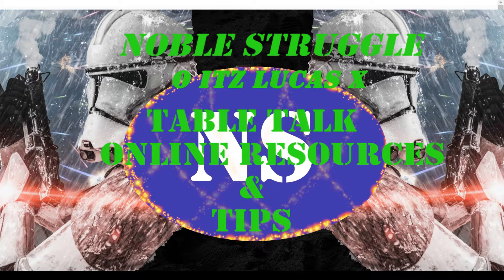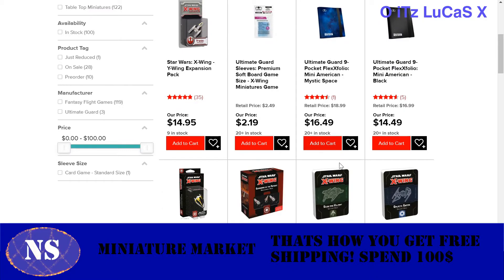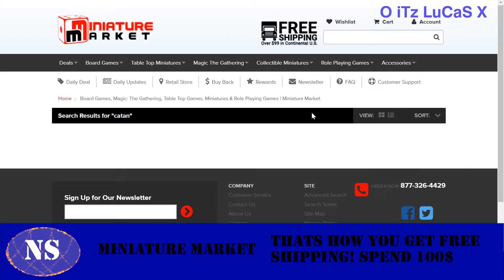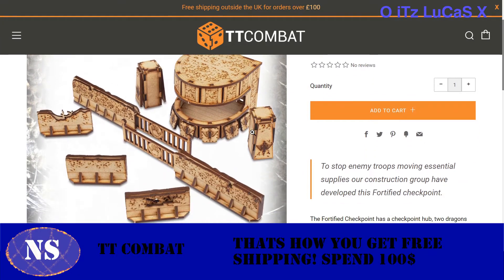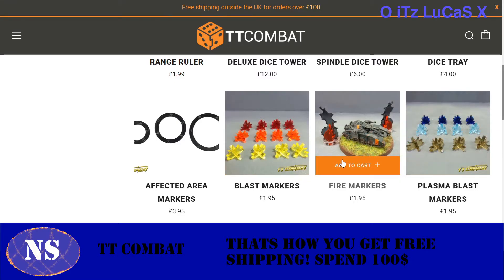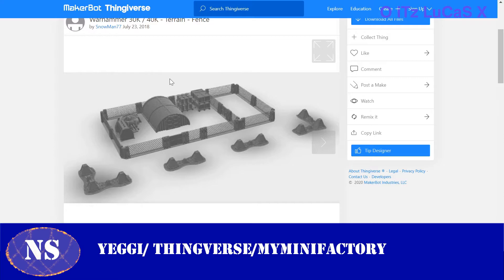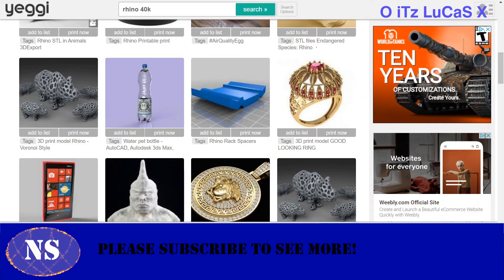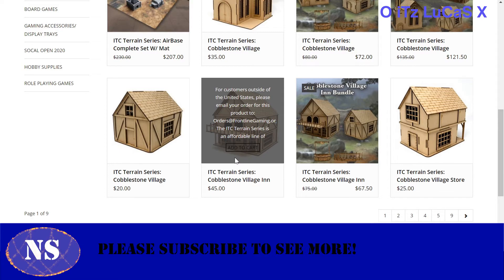Online Resources | Table Talk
Starting a new board gaming adventure or refining a current project?
See the resources I use for my board/table top experience!